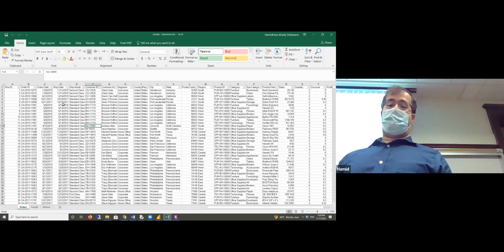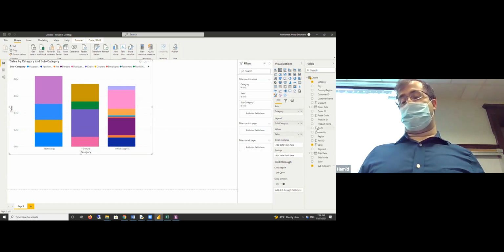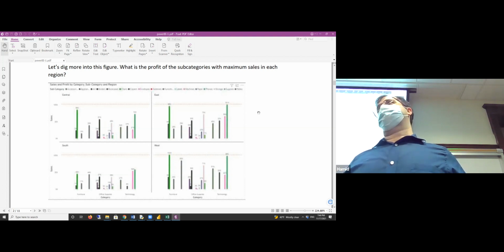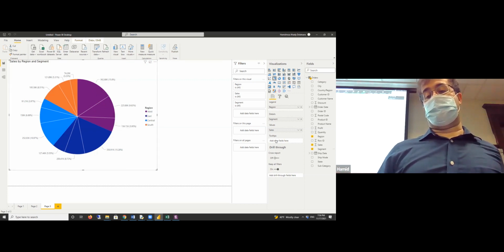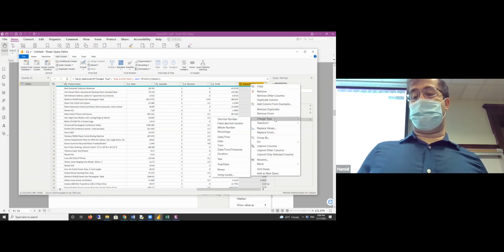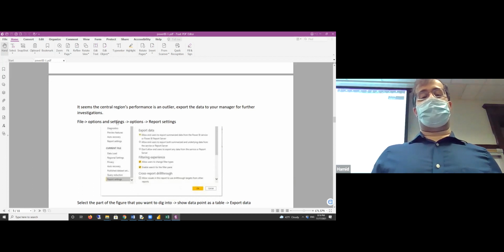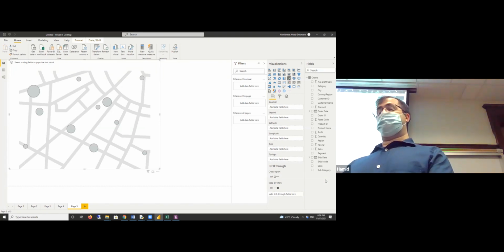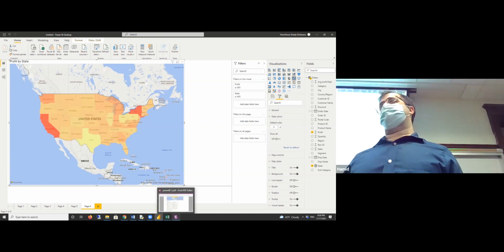BAN 5573 section 1, Nov/17/2021, PowerBI -1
In this session, we had our first session of PowerBI